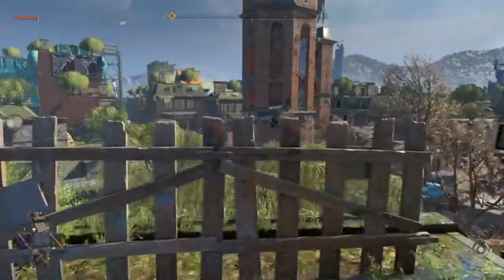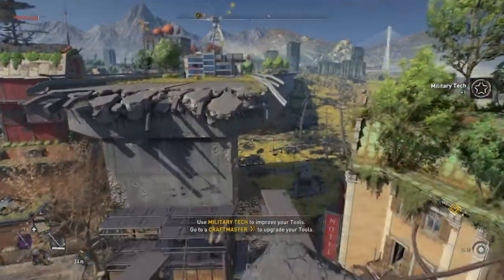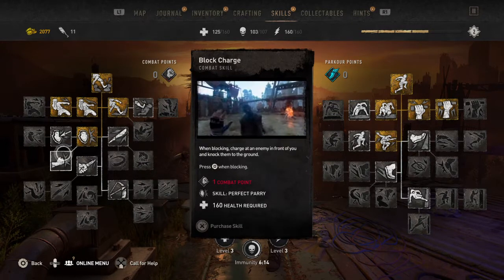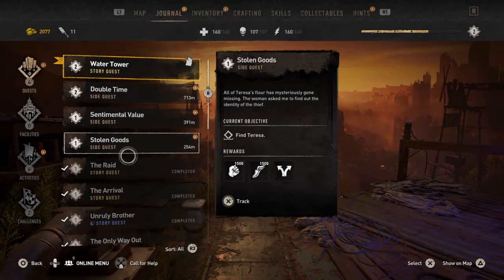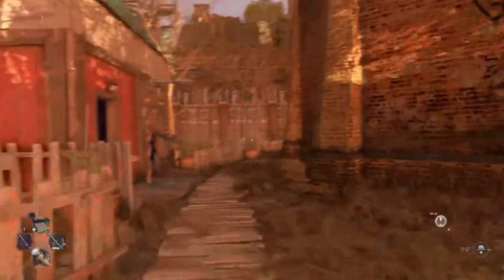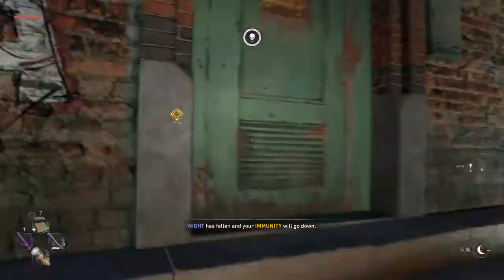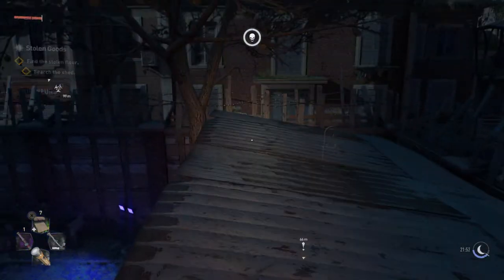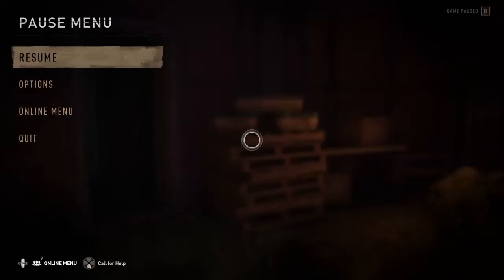DYING LIGHT 2 - PART 15 - Lucas’s Killer - Walkthrough Gameplay (FULL GAME)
Welcome to Dying Light 2. I’ve been really exited to check out this game for a while and it’s been so long awaited and I’m super exited so I hope you all enjoy.

I appreciate all the support on this series it goes a long way for me and let’s me know I’m putting out decent content if you drop a like so subscribe to see more big games I have never played.